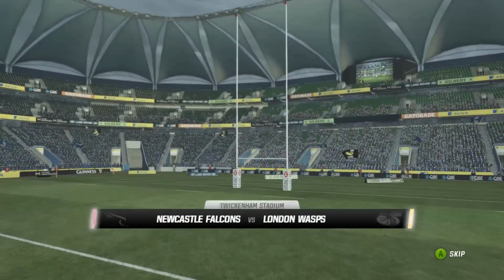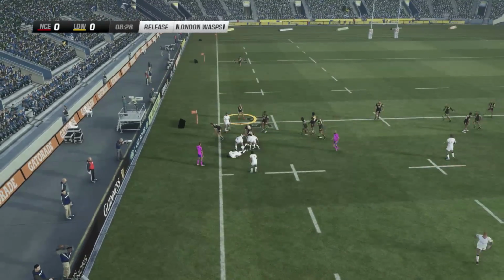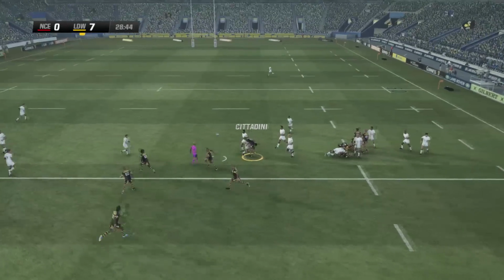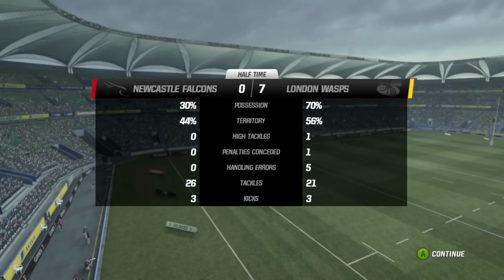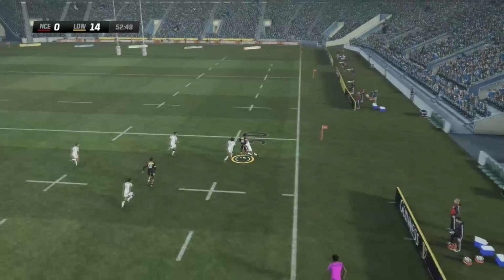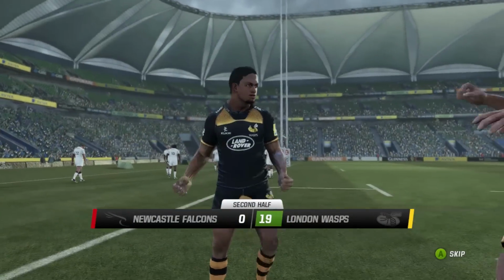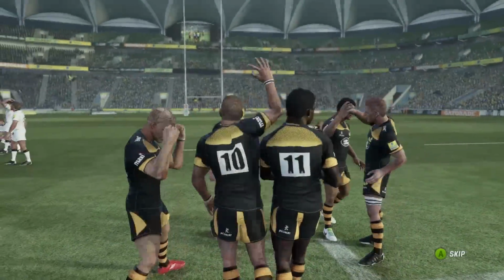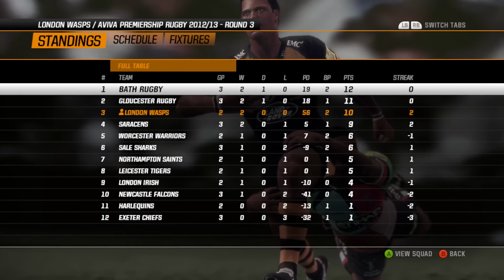Rugby Challenge 2 - Nathan Nicholls Road To The World Cup #3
The Rugby World Cup is not far away and players who are wanting a spot into that tournament need to be into their top form!

The road begins today for a new player, Nathan Nicholls, breaking out of club rugby and trying to force his way into professional rugby and beyond! Is it possibly? Will he get contracts? Can he make it to the World Cup!?